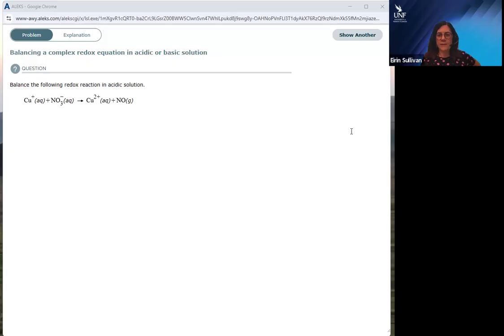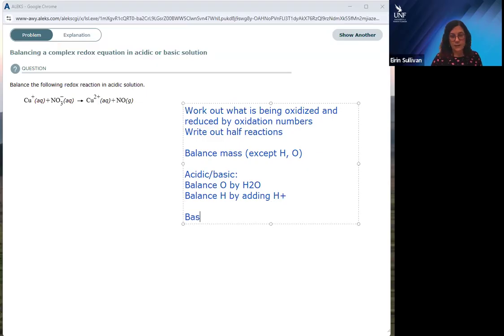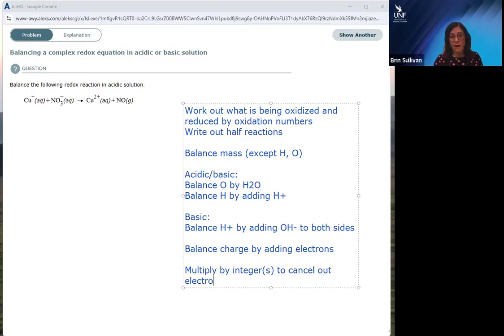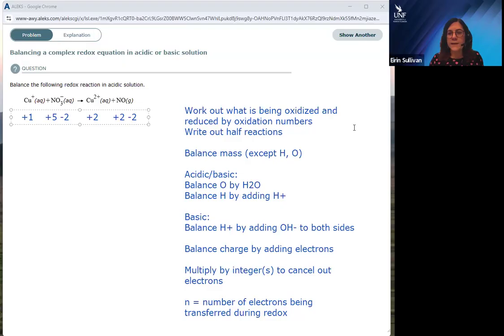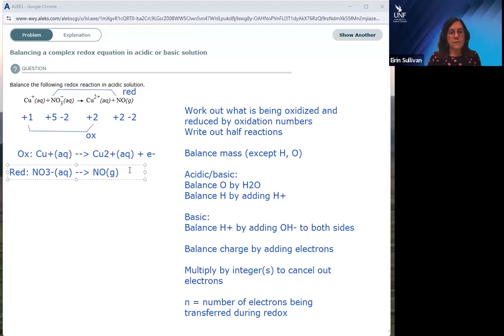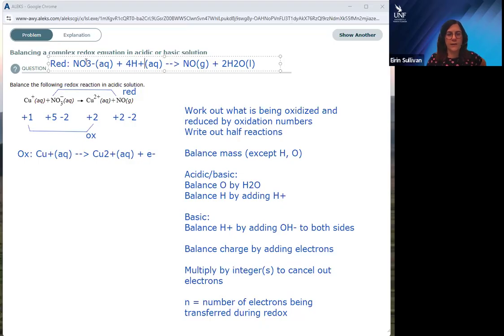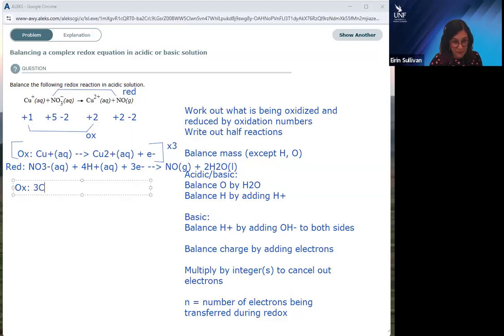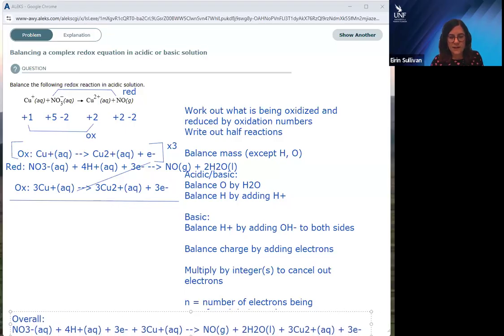Balancing a Complex Redox Equation in Acidic or Basic Solution - Acidic Example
Worked examples of how to approach the ALEKS Goal Topic "Balancing a Complex Redox Equation in Acidic or Basic Solution" for General Chemistry.